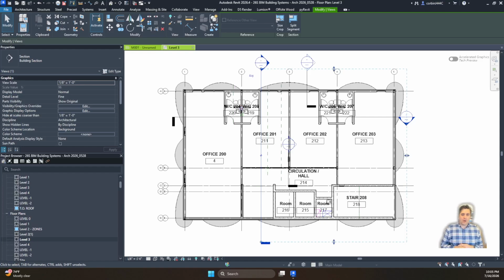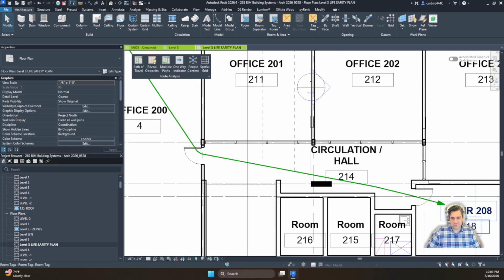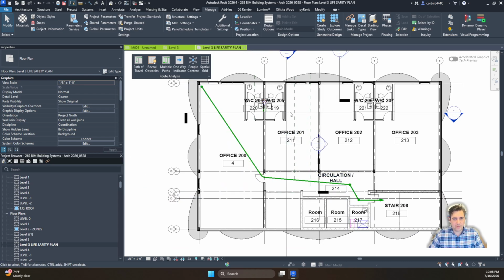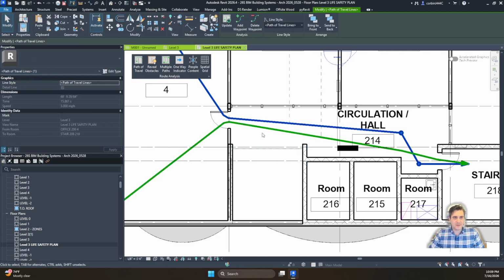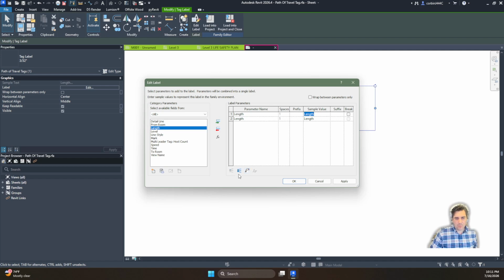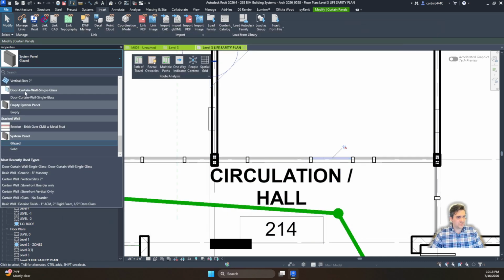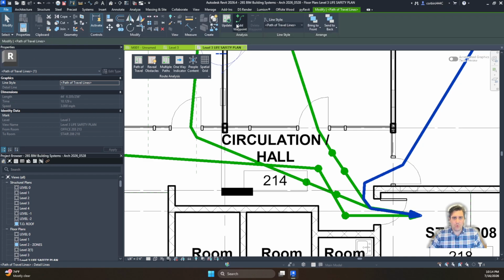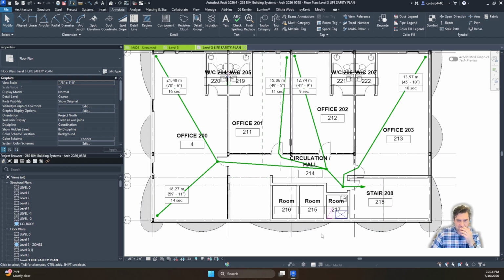Creating a travel distance diagram for life safety plans in Revit